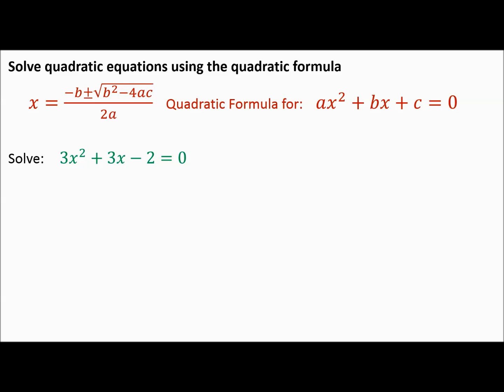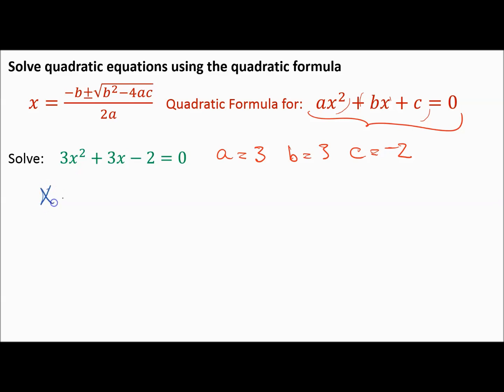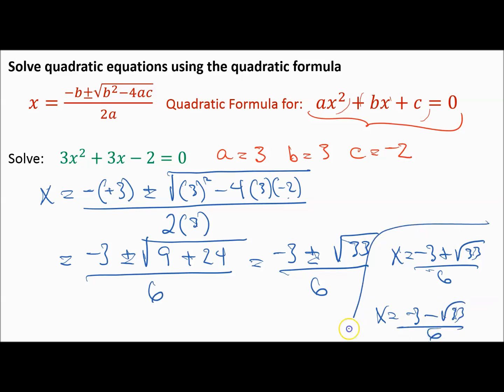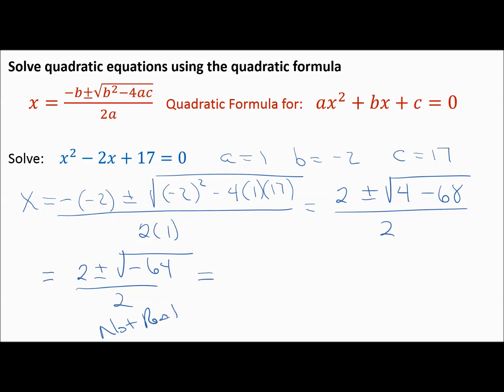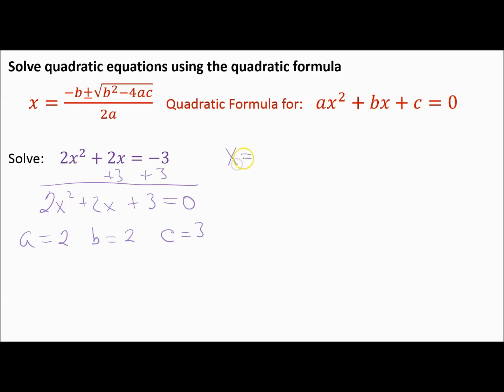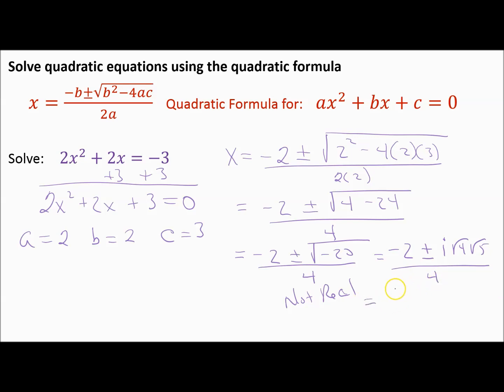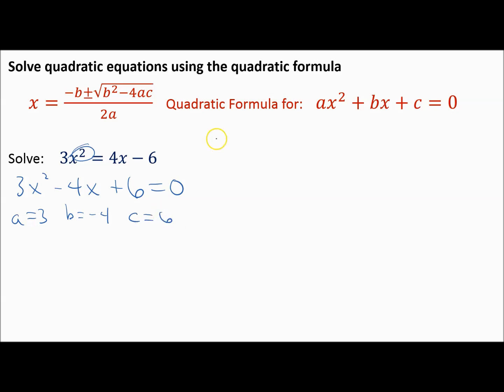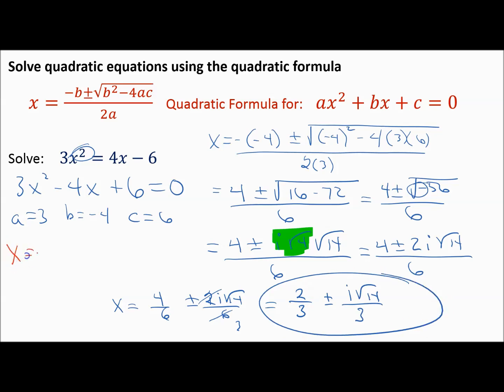112Notes2 1Part3e1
112 Notes - Part 3 Complex Numbers, Quadratic Formula